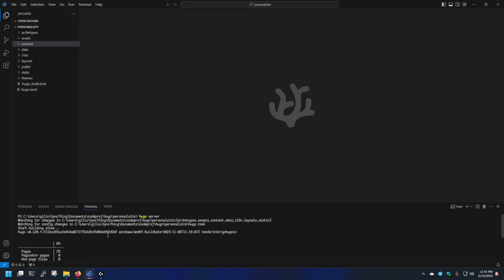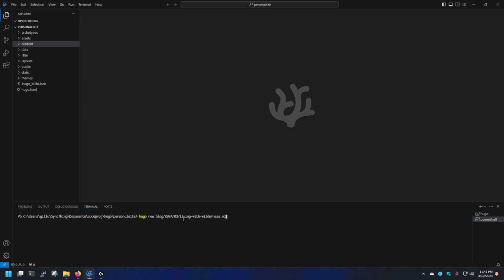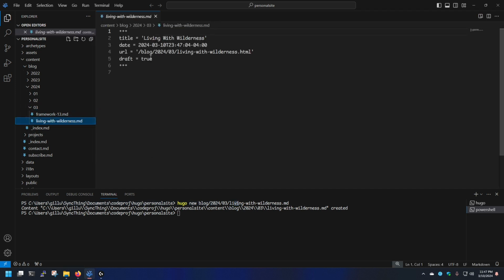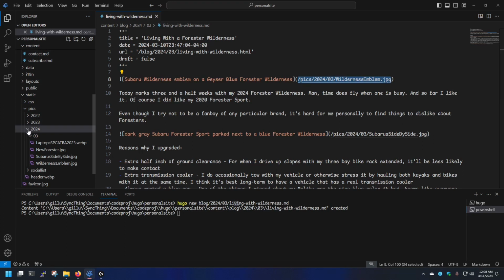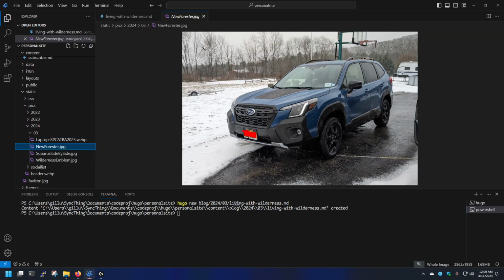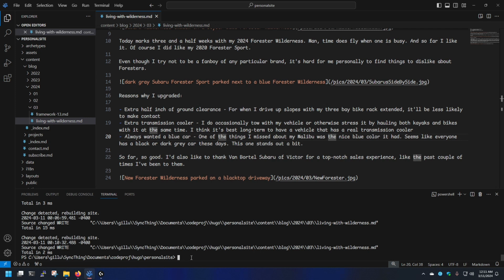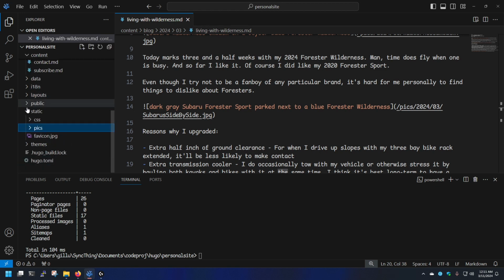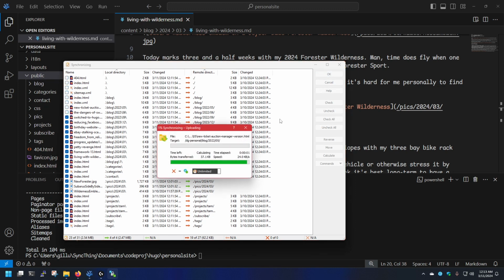How to edit a Hugo site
Building a Hugo site can be hard. If you hire out the actual building process, or use a theme, it does make it a bit easier to do. In this video I show you how to add a new blog post to a Hugo site, with pictures.